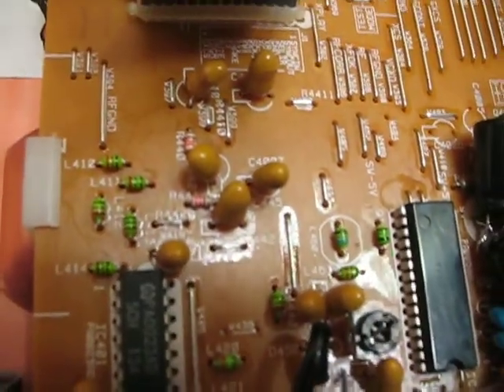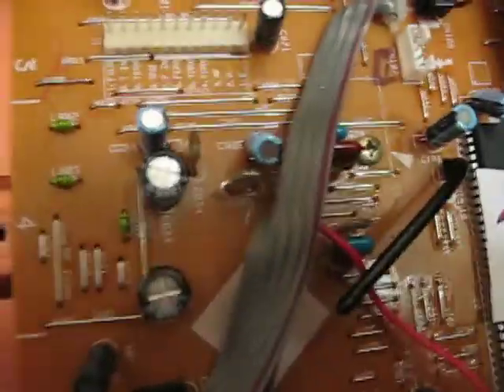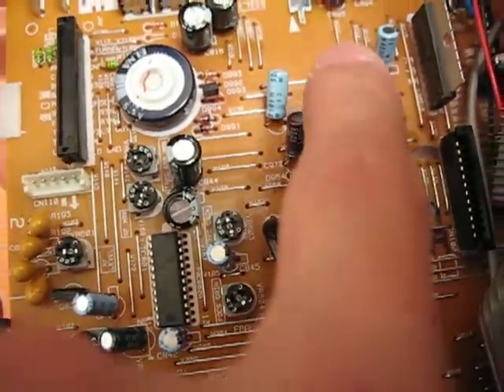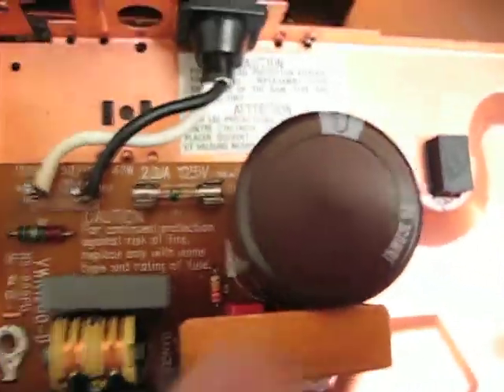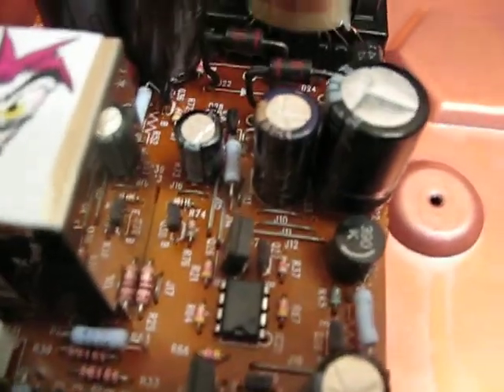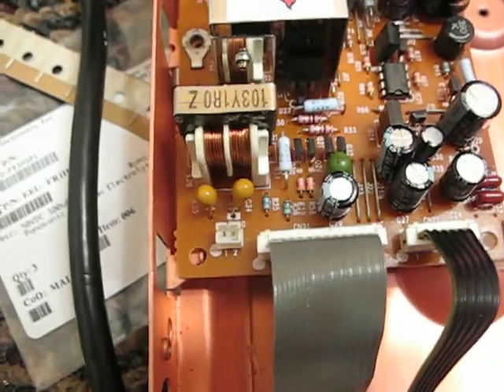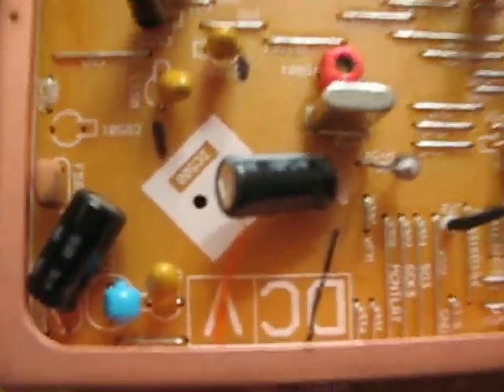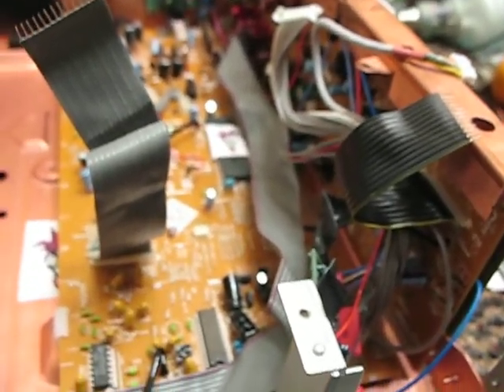Mods of a Pioneer CLD-99 laserdisc player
Some of my extensive mods to a Pioneer CLD-99 Laserdisc player to vastly increase performance.